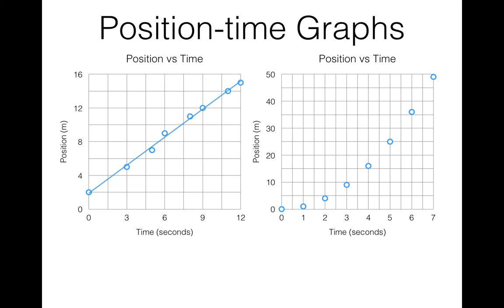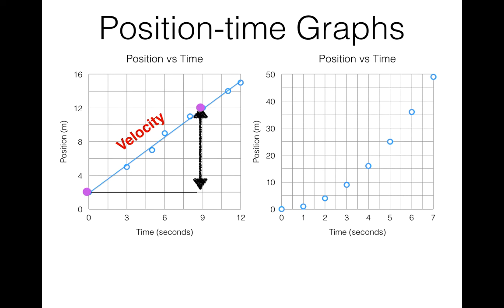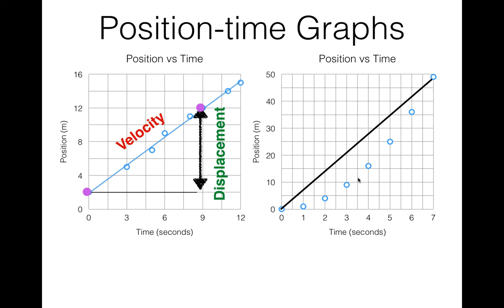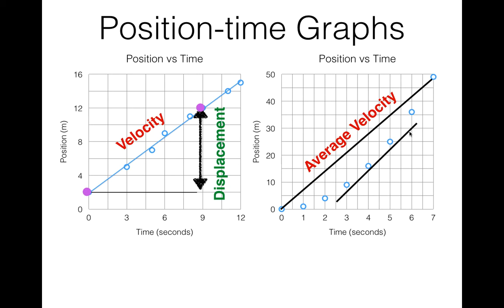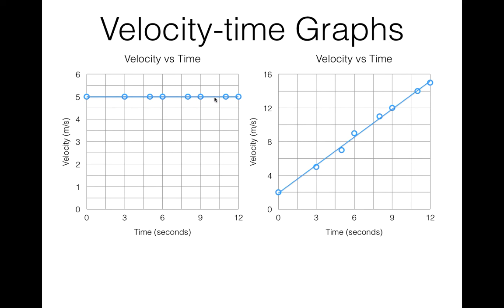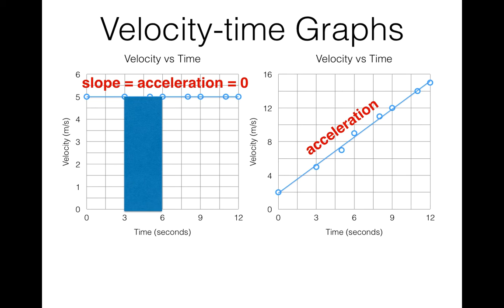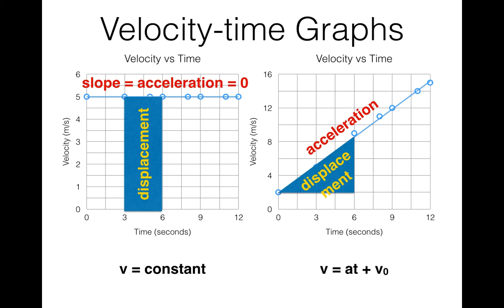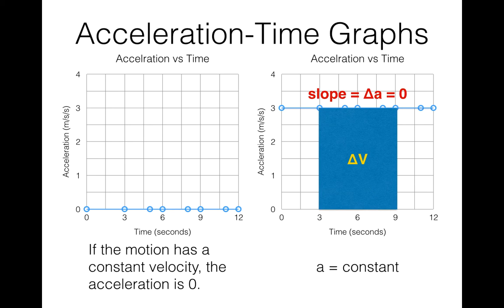Motion Review for Midterm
This video should accompany the note organizer and questions handed out in class.